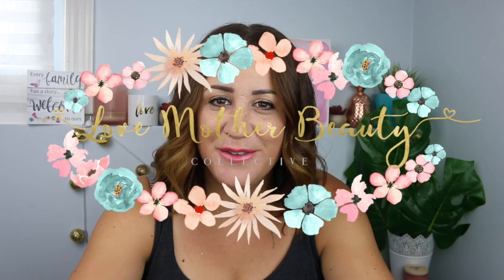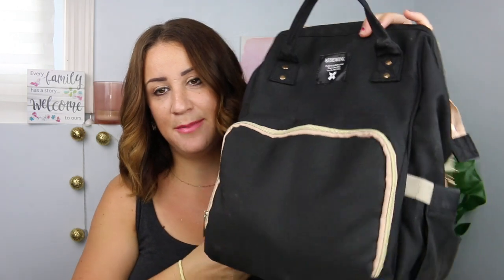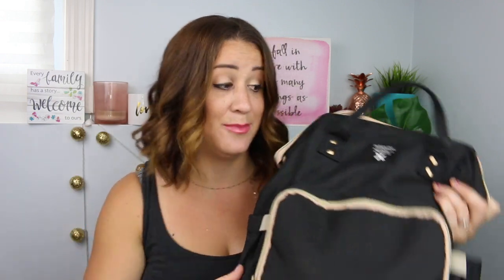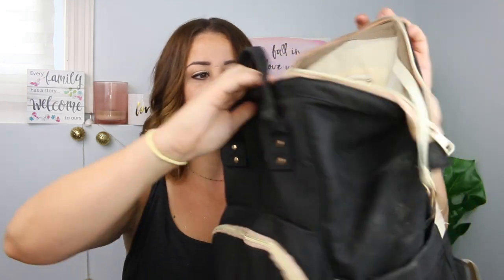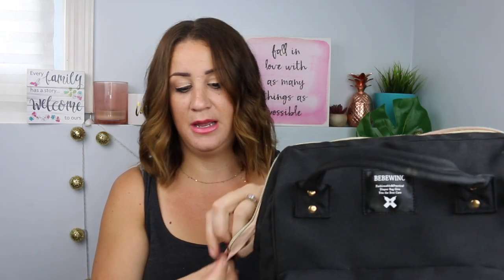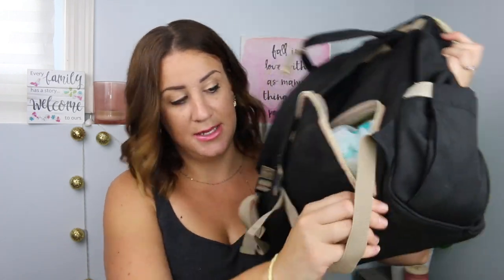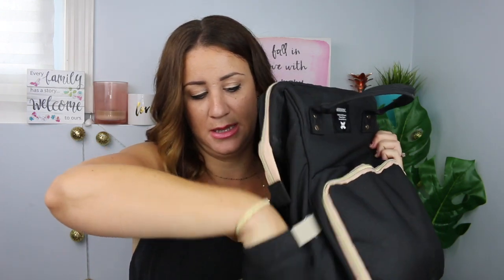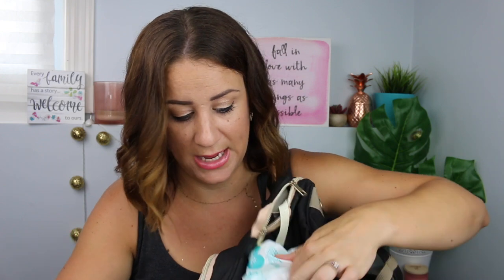WHAT'S IN MY DIAPER BAG | FOSTER MOM OF 3 GIRLS | How to pack a diaper bag for summer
Welcome back, friends! Today I am sharing with you all what is in my diaper bag.  I am a busy foster mom of 3 girls aged 6,5 and 1 and right now it is the summer so you can see what I pack in my diaper bag for your average day out and about!

Thank you so much for being here, you are in the right place if you are interested in motherhood content, foster care, adoption, gospel-focused parenting/life, minimalism, intentional living. Purposeful Life.

If you are new here, then here is a bit about me. My name is Kait, I am happily married to my husband Greg and we have 3 daughters. Lilia, Marissa and Rosie who is our foster daughter.

I believe you need to live beyond yourself, but love yourself first. Sounds contradicting right? I want moms to be involved in more than just themselves and their families. To give, to love, to serve the way the Lord designed us to be. I believe self-care is important in order to help and love others well.

I adore Jesus, my husband, children, strong coffee, influencing others to create an impact and making our house a home.

This channel has a ton of foster care content because I am so passionate about making a change in the orphan crisis. I believe we all have a responsibility and ability to do our part for orphaned and vulnerable children.

Here you will also find cleaning videos, mother and baby product review videos, intentional living videos, family vlogs, mommy routine videos, day in the life videos, parenting tips/tools videos, and Christian Faith videos.  I hope you are inspired, encouraged and equipped after watching this channel!

My Christian faith is the lens I filter my channel content through and I am determined to live a life and run a business that honors the Lord.

I run a baby boutique - we sell foster care and adoption quote muslin swaddles, adorable baby outfits, moccasins, baby bibs, pacifier clips and teething toys.  100% of proceeds are donated to foster families and adoption grants.

Here is the link to my Amazon store which has some of my favorite things, products in my videos I get FAQs about, as well as the link to the children's book I wrote (Fitzy Needs a Family) which is a great tool to explain foster care to children, especially your biological children.

Thank you for being here and for checking out the channel.

If you are a foster parent I also have a FREE PRINTABLE Foster Care Binder that has everything you need to keep you organized. Check out that here on my blog and enter your email in the bottom to have it sent to your inbox!

Children's book - Fitzy needs a family

DSLR - Canon 70D
Vlogging Camera - Sony HX-80
Soft Box Lighting Kit
Ring Light